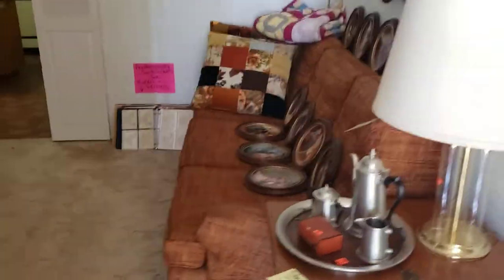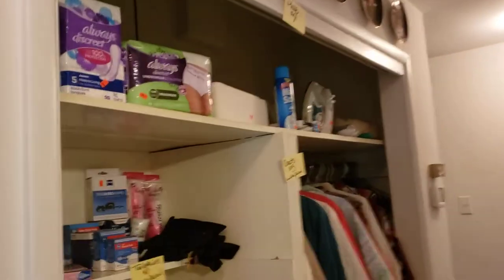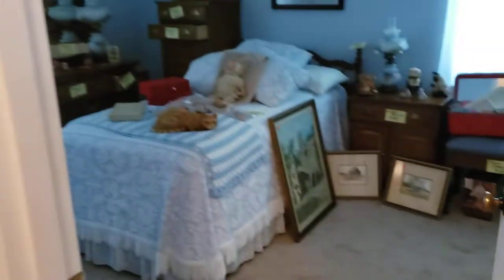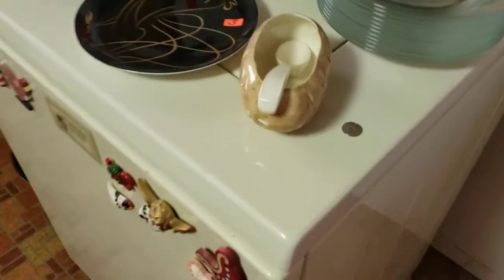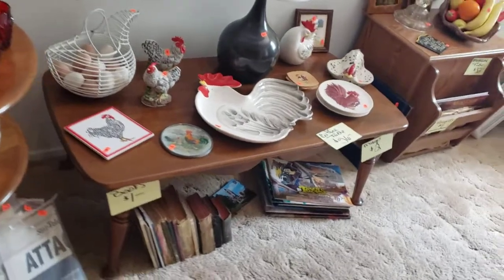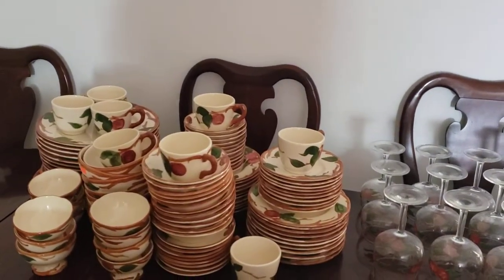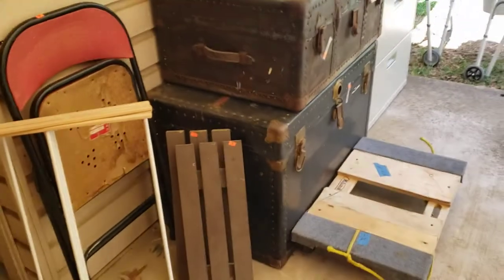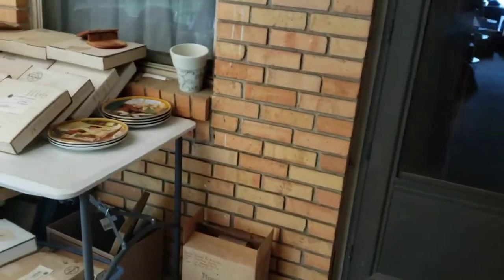MCM Dream in Arlington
April 28-30
A quick walk thru of our upcoming sale